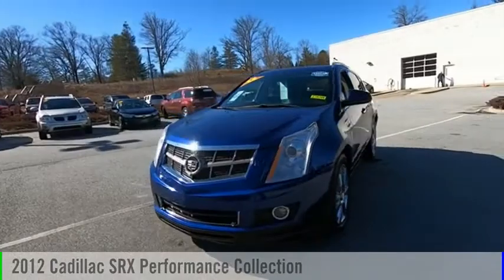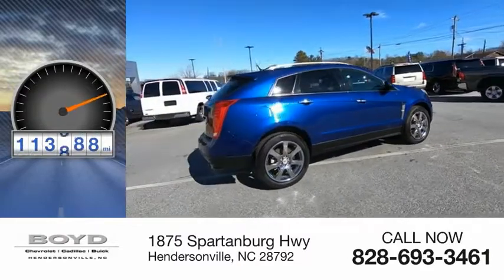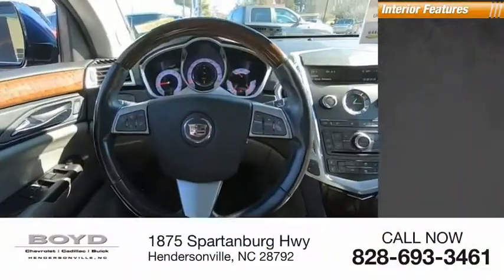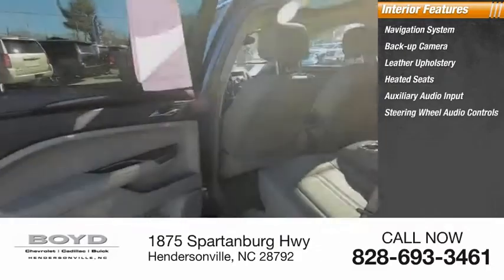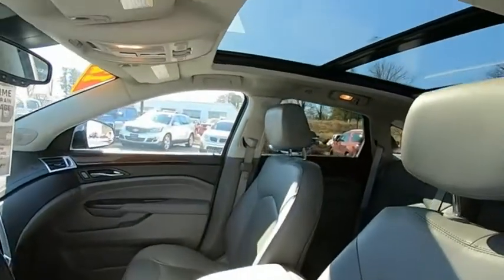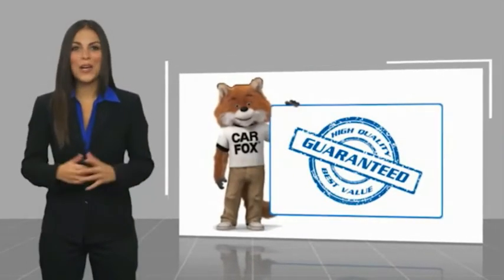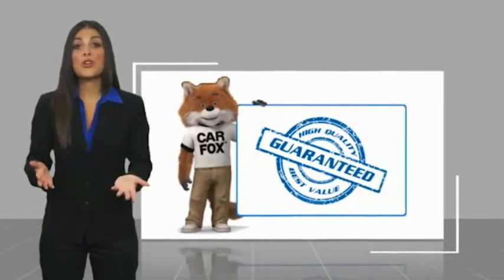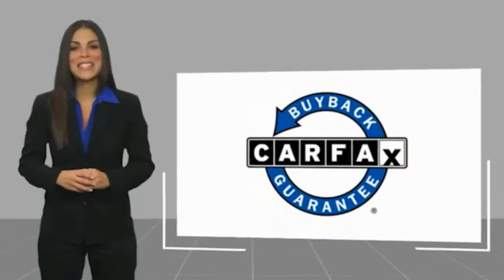2012 Cadillac SRX Hendersonville NC C19144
2012 Cadillac SRX Performance Collection

Boyd Chevrolet
1875 Spartanburg Hwy

Boyd Chevrolet Cadillac Buick, home of Warranty Forever is proud to bring you this Xenon Blue Metallic Cadillac SRX Performance to our inventory. Warranty Forever is a no cost to you, unlimited time and miles powertrain coverage with 100% parts and labor paid. Recent trade in, Includes warranty, backed by Boyd Assurance, SRX Performance, 4D Sport Utility, 3.6L V6 SIDI DOHC VVT, 6-Speed Automatic, FWD, Xenon Blue Metallic, Titanium W/Ebony Accents Leather, 10 Speakers, 20 x 8 Chrome Tech Wheels, 4-Wheel Disc Brakes, 4-Wheel Independent Suspension, 8-Way Power Front Passenger Seat Adjuster, ABS brakes, Adaptive Remote Start, Adjustable pedals, Auto-dimming door mirrors, Auto-dimming Rear-View mirror, Automatic Air Circulation/Air Quality Sensor, Automatic temperature control, Bluetooth For Phone, Body-Colored Heated Power Outside Mirrors, Bose 5.1 Surround Sound Audio System Feature, Brake assist, Chrome Roof Rails, Delay-off headlights, Driver & Front Passenger Heated Seats, Driver & Front Passenger Power Lumbar Control, Dual front impact airbags, Dual front side impact airbags, DVD-Audio, Electronic Stability Control, Emergency communication system, Four wheel independent suspension, Front & Rear Park Assist, Front anti-roll bar, Front Driver-Side Thigh Support Seat Adjuster, Front Fog Lamps, Front fog lights, Fully automatic headlights, Garage door transmitter, Genuine wood dashboard insert, Genuine wood door panel insert, Headlamp Washer System, Headlight cleaning, Heated door mirrors, Heated front seats, Heated Wood Trim Steering Wheel, High intensity discharge headlights: Xenon, Humidity Sensor, Illuminated entry, Inside Rear-View Auto-Dimming Mirror, Keyless Access, Leather Seating Surfaces, Leather Shift Knob, Leather steering wheel, LED Spotlights w/Lighting Pipes, Low tire pressure warning, Memory Package, MP3 decoder, Navigation System, Occupant sensing airbag, Outside temperature display, Overhead airbag, Panic alarm, Power door mirrors, Power Liftgate,